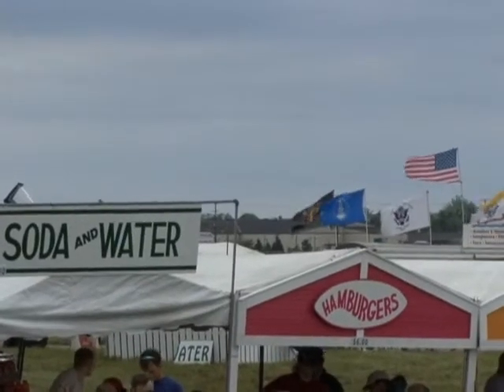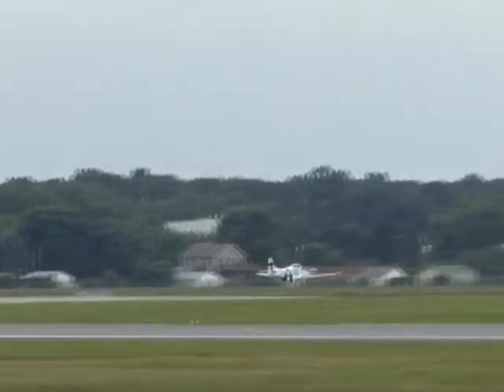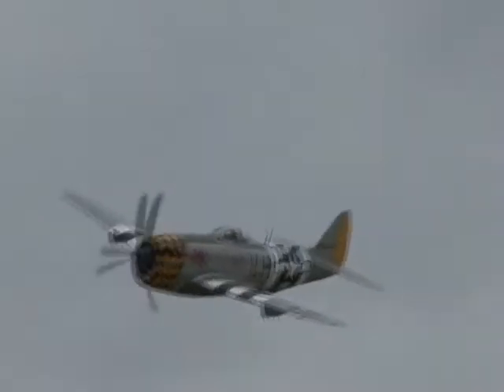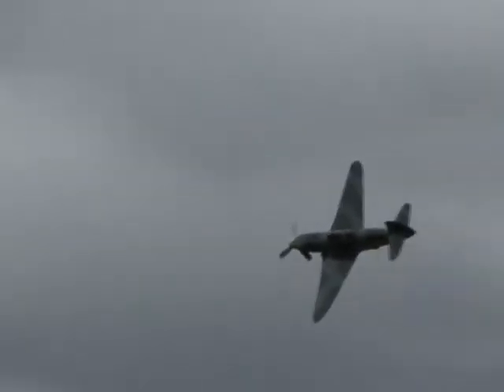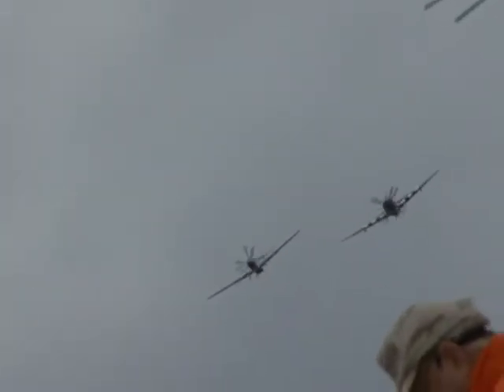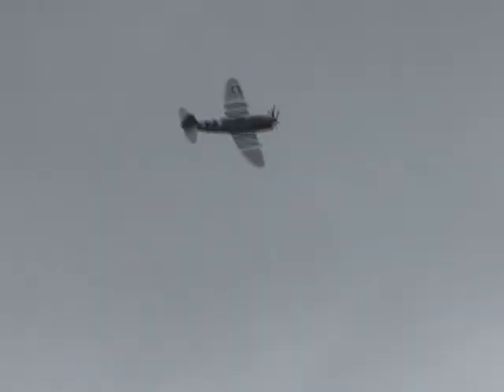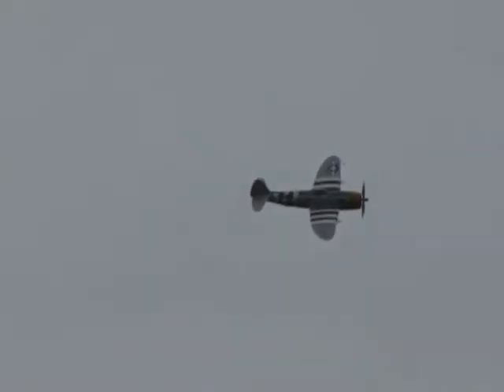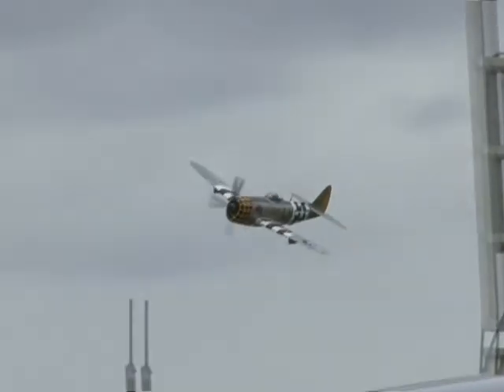2009 Dover AFB Open House & Airshow - Warbird Flight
Warbird Flight

2009 Dover AFB Open House & Airshow
Dover AFB, Delaware

IN THIS VIDEO, you will see a smaller warbird flight take place over Dover AFB.  Flying the P-47 Thunderbolt is Dan Dameo and flying the P-51D Mustang is Chris Baranaskas.  Sean Carroll even makes a couple passes in his Yakovlev Yak-9 before departing to hold for his performance.

Like what you've seen?  If you are interested in purchasing DVDs of specific aircraft and/or of airshows, interested in anything and everything related to airshows (where the jet teams will show up, all airshow performers, airshow reports from airshows I have attended, previews of airshows I will be attending, etc.), a much more easier to navigate "version" of all of my videos, and/or everything there is related to aviation - including spotting guides to my favorite airports and military bases and aircraft factfiles, please take the time to check out Steve's Airshow World